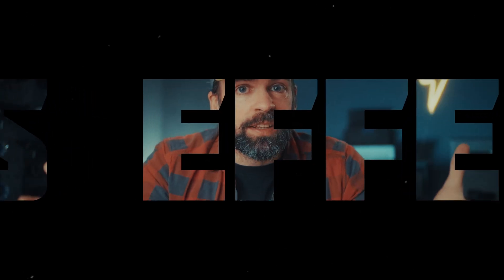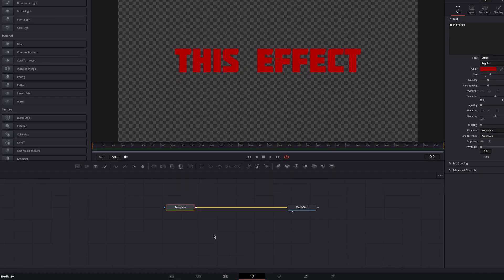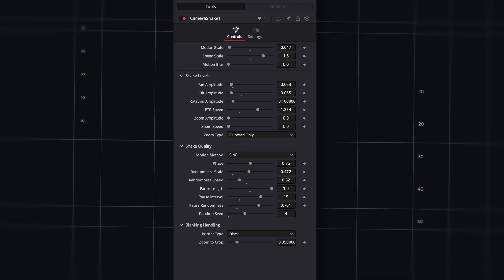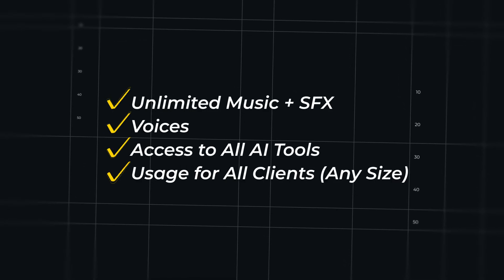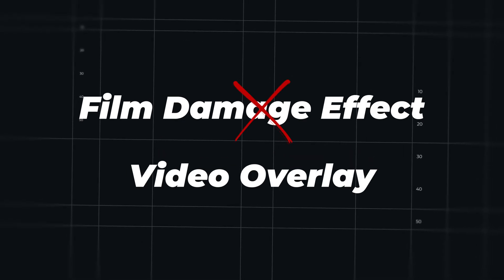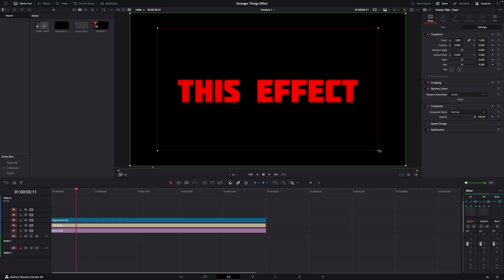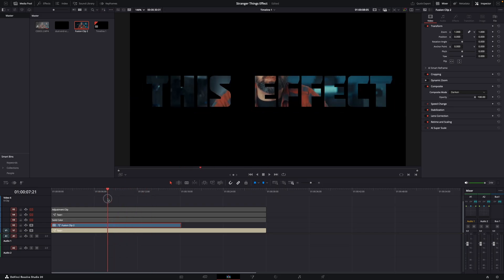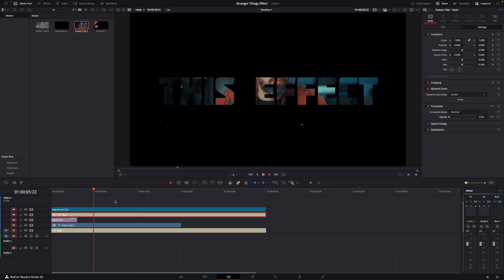Famous FLY THROUGH TEXT EFFECT in DaVinci Resolve 20 [FREE & Studio!] | Tutorial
How to create this famous movie intro text effect in DaVinci Resolve. Contains advertisement for Audiio.

00:00 Intro
00:19 Famous Text Effect
00:50 Text+ Title
01:30 3 Fusion Effects
04:09 Film Dust & Scratches
05:36 Fly-Through Effect